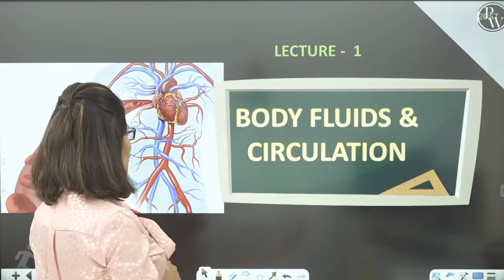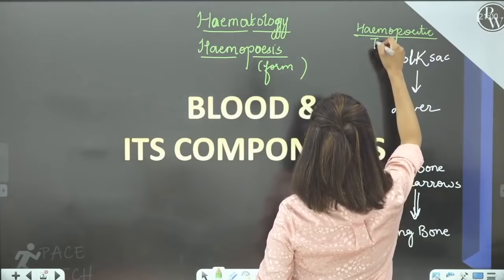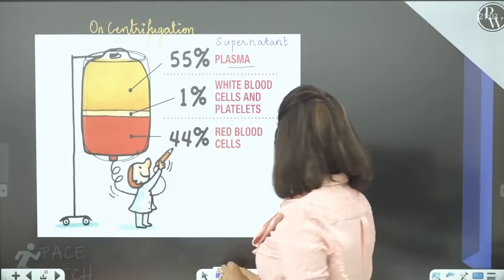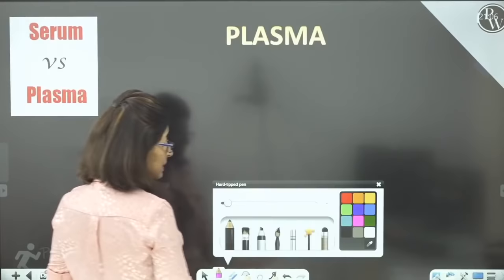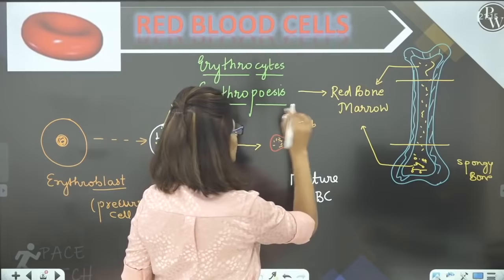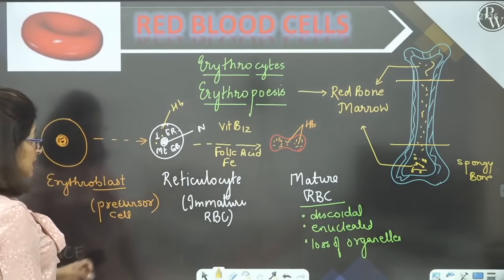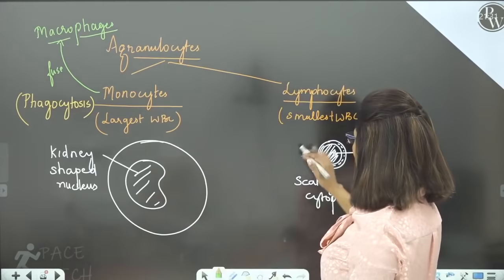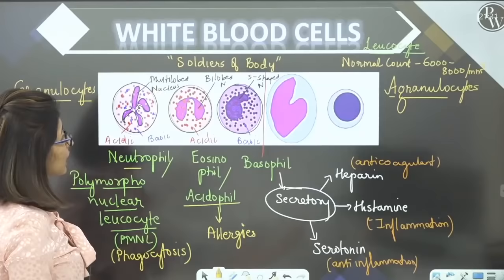Circulatory System 01 | Blood and it's components | Class 11| NEET | PACE SERIES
Notes Available at Home Page of the App(Home--Pace)

PACE - Class 11th :

Scheduled Syllabus released describing :-
which topics will be taught for how many days.

Duration:-3months (Nov 2020 - Feb 2021)
Free Batch Exclusive on our YouTube Channel:PhysicsWallah-Alakh Pandey

Batch Details

1)Best Faculties across India for different Subject/Topics.
2)Complete & Relevant Syllabus Coverage of Class-11th within 3 Months- Fastrack Nov 20,2020-Feb 20,2021
3)Monday-Sunday :  scheduled Classes everyday ( for each Physics, Chemistry,Mthematics & Biology)
4)FREE videos without ad available on app
5)Notes  Link on Description

Physics:Tues,Wed,Thur,Fri,Sat : 3:00 pm
Chemistry: Physical & Inorganic Chem: Mon,Tue,Wed,Thur,Fri:7:00 pm|| Organic Chemistry:Sat,Sun : 9:00 pm
Mathematics:Wed,Thur,Fri,Sat,Sun: 5:00 pm
Biology:Wed,Thur,Fri,Sat,Sun: 10:00 am

Lakshya Batch-Complete Physics for Class 12th BOARDS/JEE MAIN/NEET
Yakeen Batch-Complete Fastrack Course(11th & 12th) for NEET
Accelerate Batch-Complete Fastrack Course of PCMB for Boards/NEET/JEE Mains
Prayas Batch-Complete Fastrack Course of PCM for JEE Mains &JEE Advanced